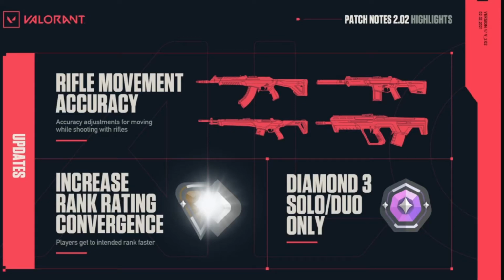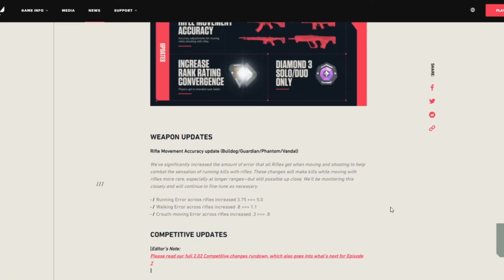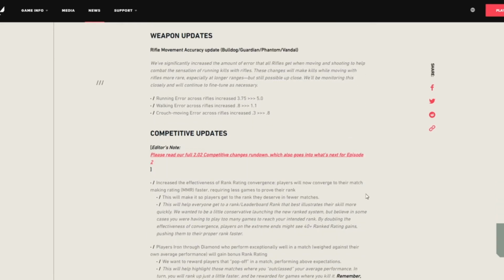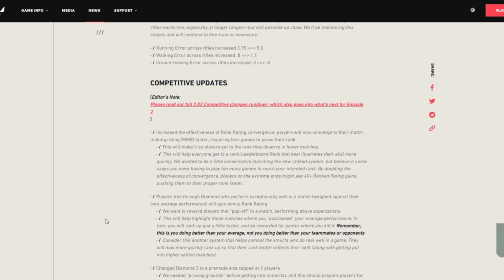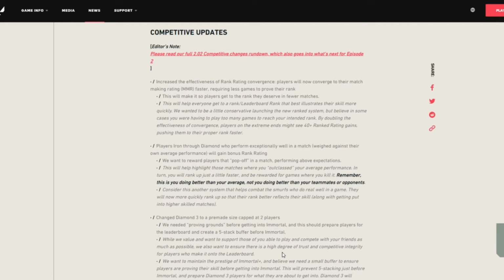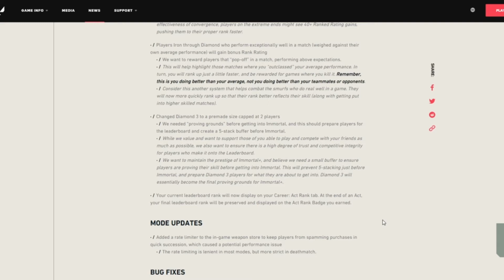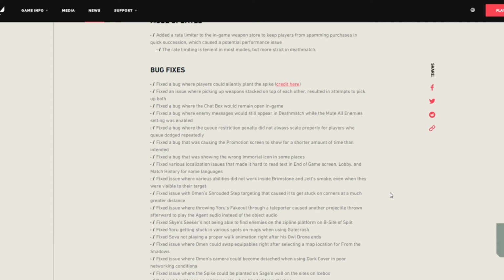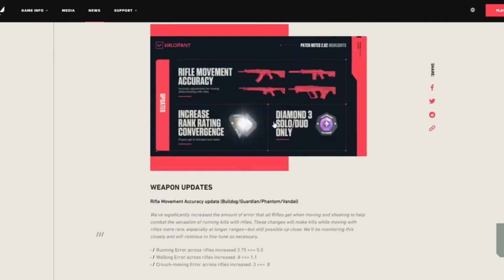Valorant Patch Notes 2 02 (Weapon updates, Ranked changes)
I'm so happy the rifles have been changed